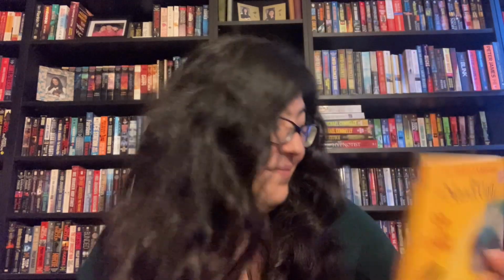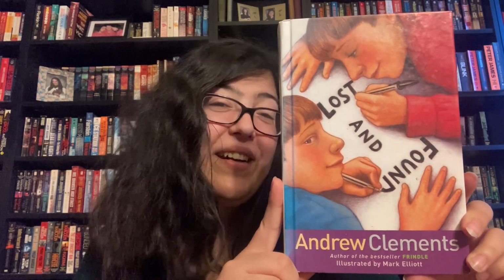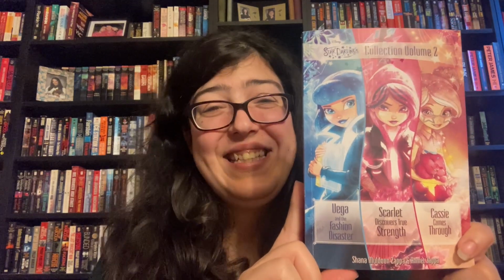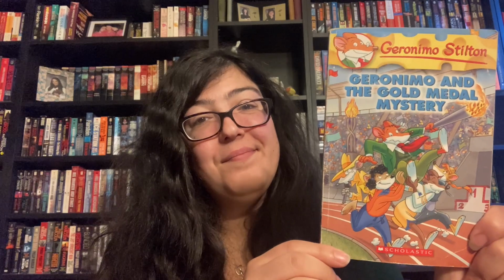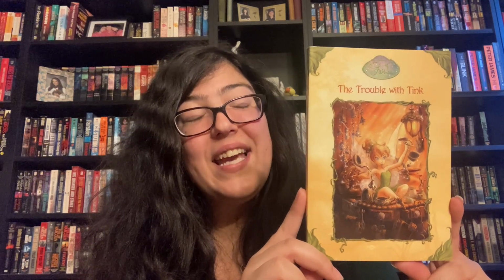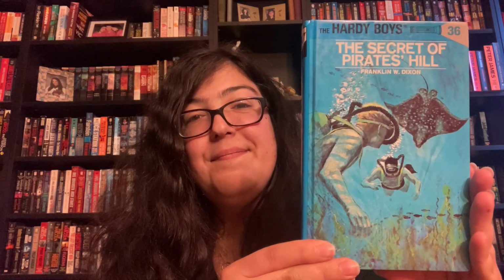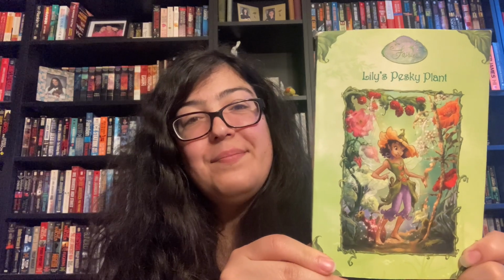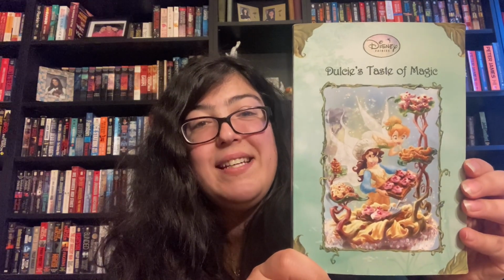May/Vacation Book Haul